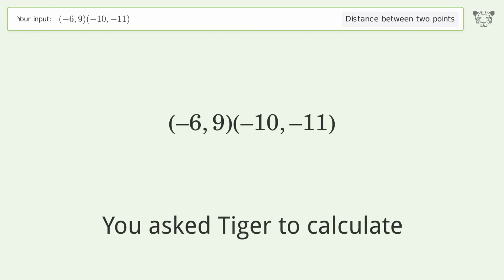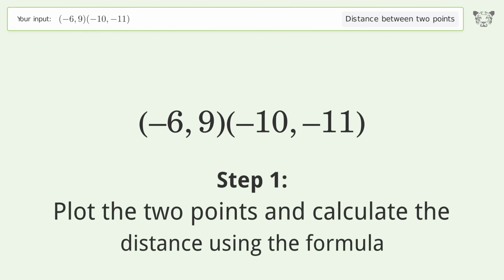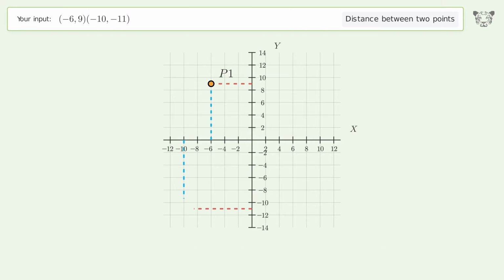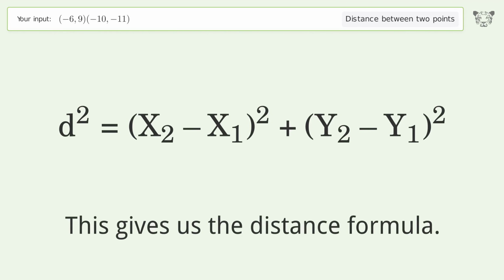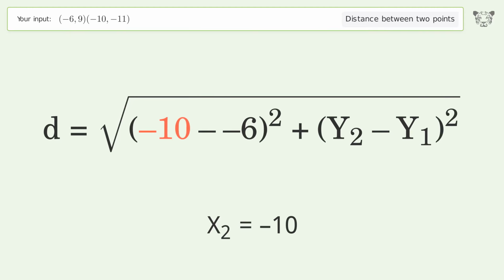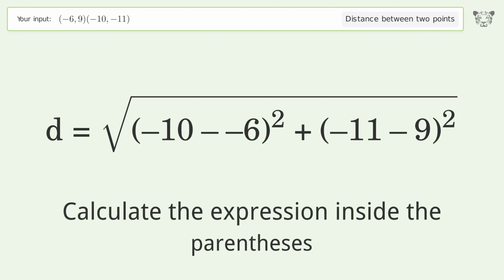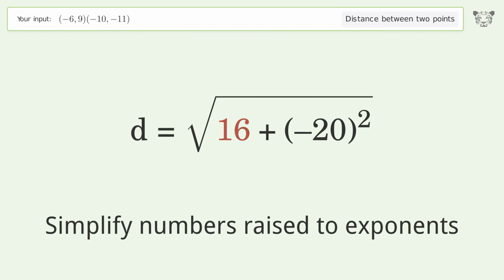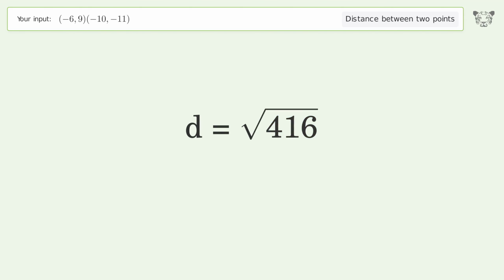Find the distance between two points p1 (-6,9) and p2 (-10,-11): Step-by-Step Video Solution